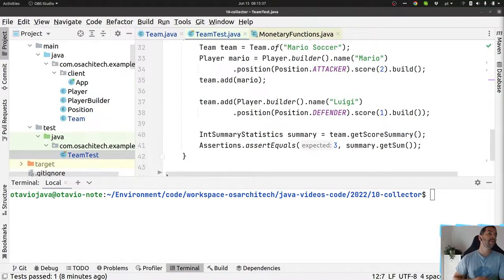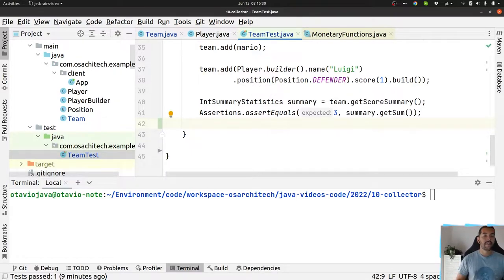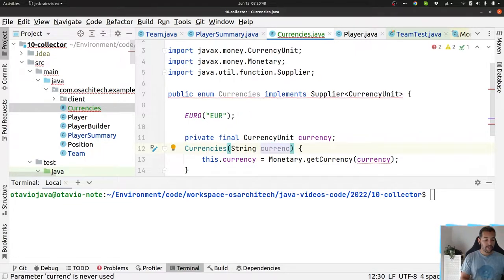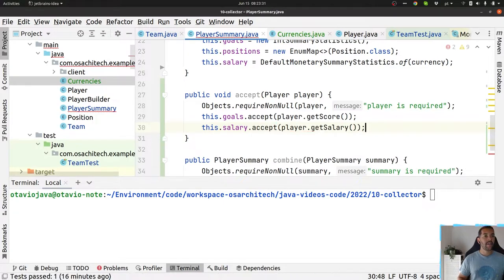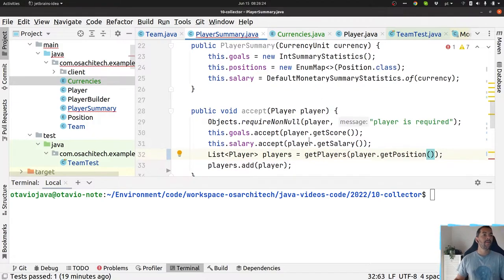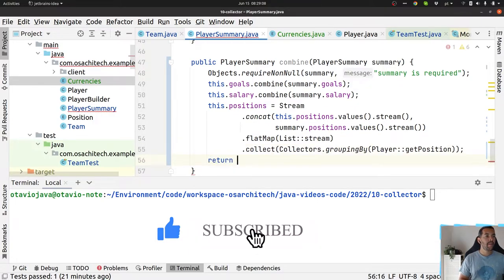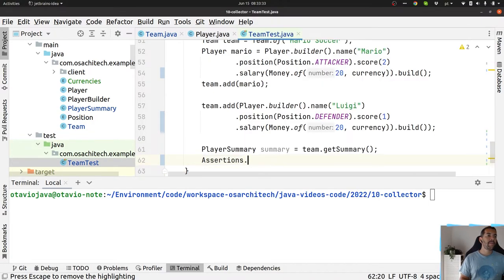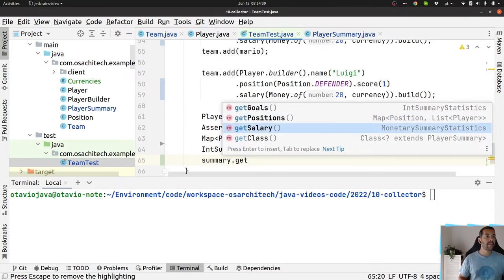Creating your custom statistic structure with Stream API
Stream API is an efficient way to interact with any data structure in Java, such as any Collection implementation. These features bring several advantages, such as a map, reduce, and the Collector interface, which you can use to return this structure such as List, Set, or String concatenation. But some of these structures are not enough for your code.
This video will teach you how to create a custom structure for your statistics or summary classes in Java.